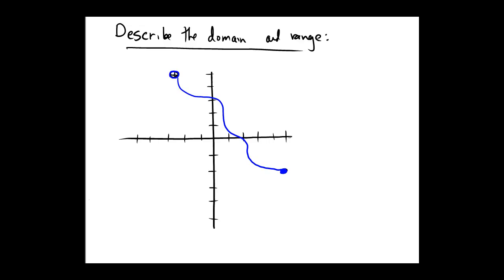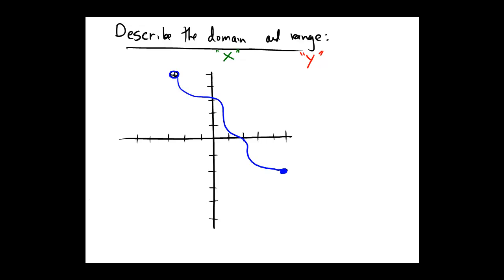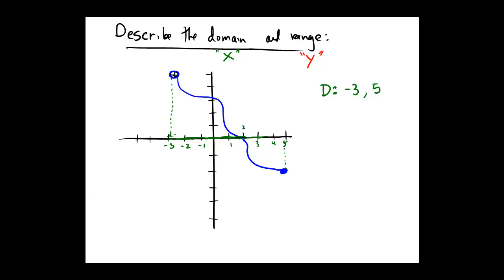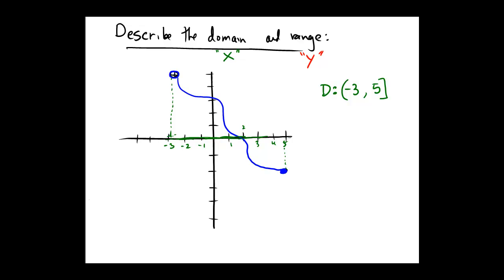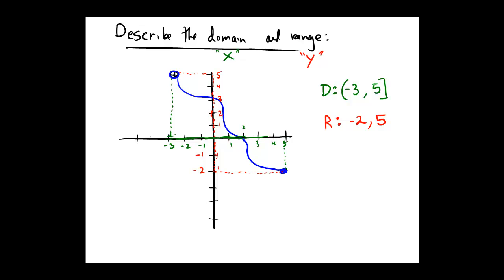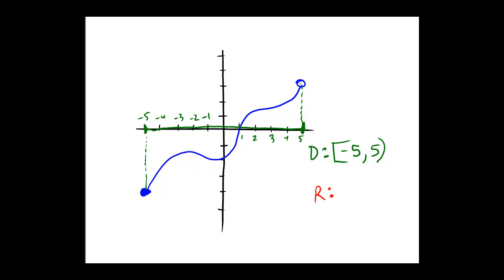Finding the domain and range from the graph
Domain and range from the graph of a continuous function